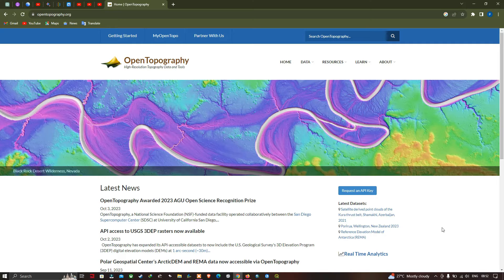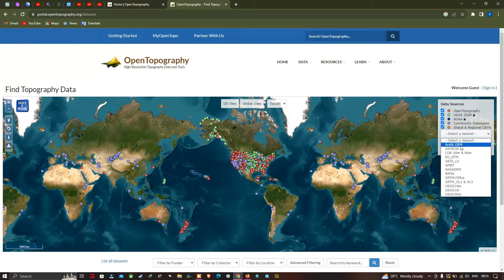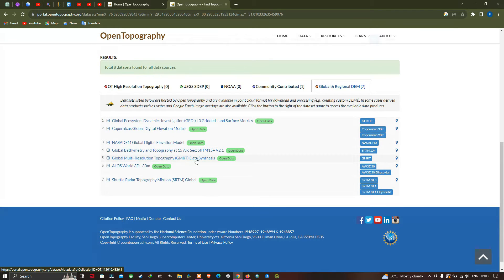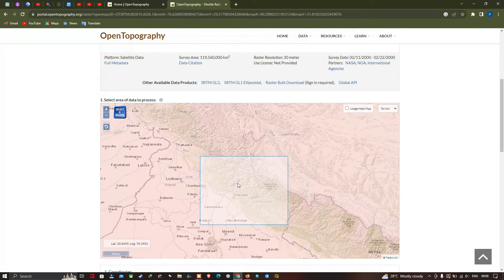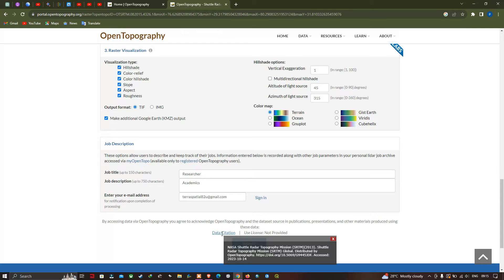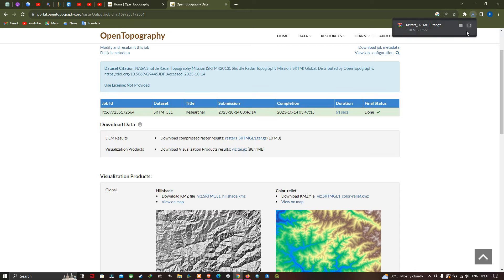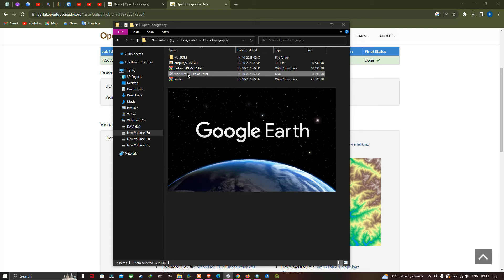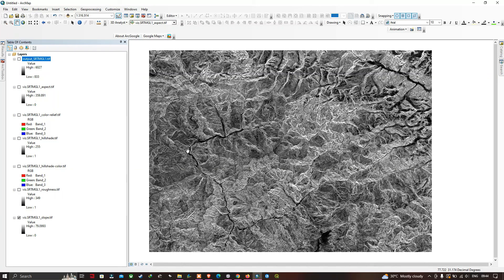One Click ! Download DEM, Slope, Aspect, Hillshade & Roughness Data from OpenTopography | Free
Welcome, In this video tutorial i will show you how to download DEM, Slope, Aspect, Hillshade and Roughness from Open Topography with single click.
OpenTopography facilitates efficient access to topography data, tools, and resources to advance our understanding of the Earth’s surface, vegetation, and built environment.
👩‍💻 Join the Terra Spatial Community:
00:00 Introduction
00:16 Visiting Website
00:49 Downloading data
03:00 Available Senor
03:10 Choosing Area of Interest
03:35 Selecting data
05:50 Downloading data
11:28 Extracting data
12:44 Visualizing in ArcGIS